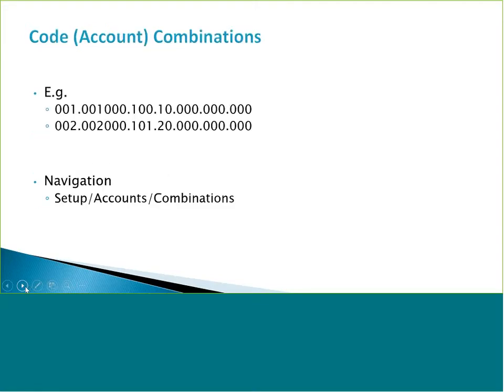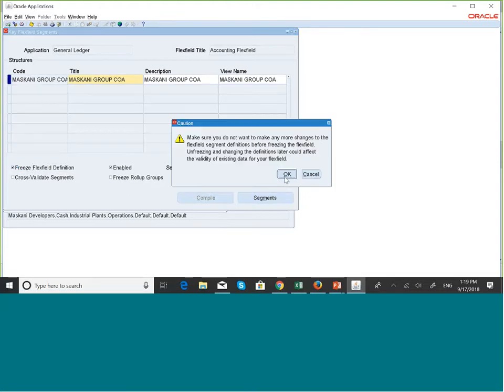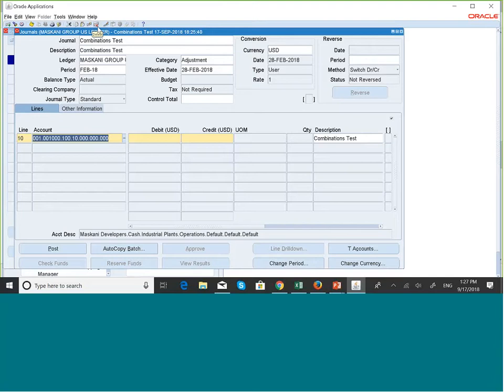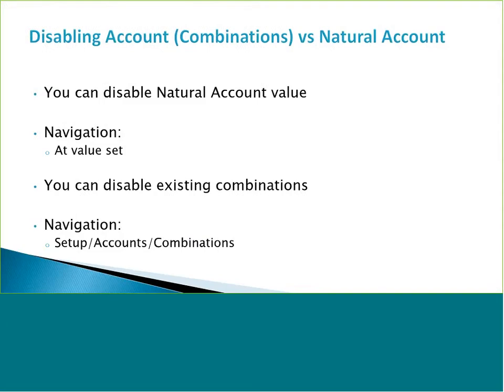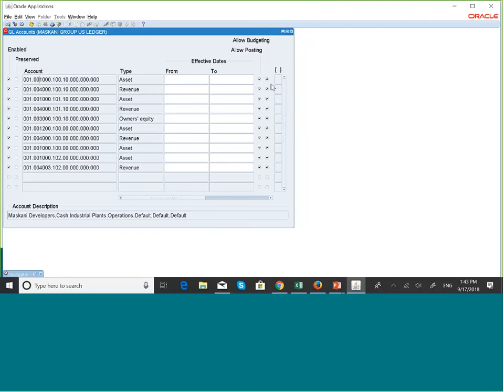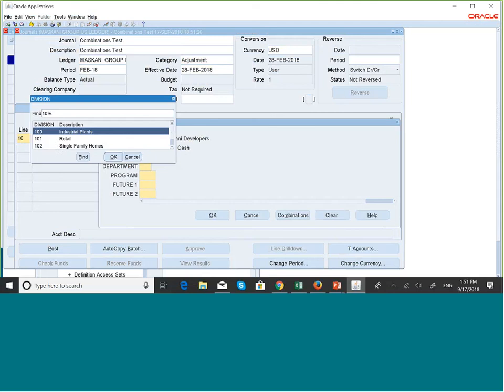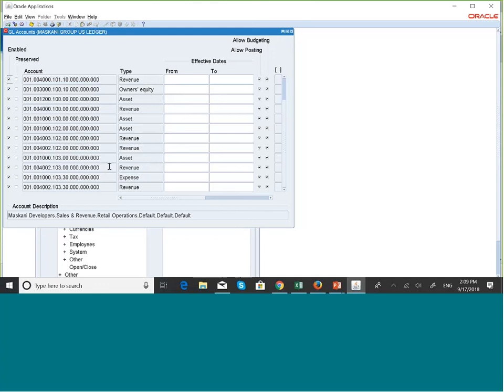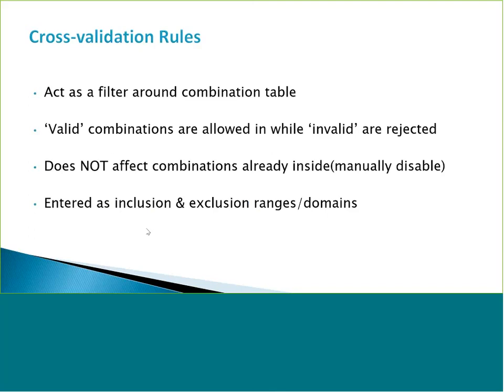LESSON 5.0: GL_Concepts Of Account Code Combination, Dynamic Insertion & Cross- Validation